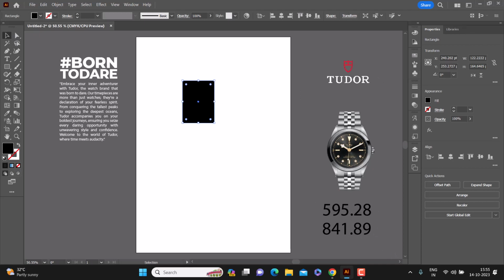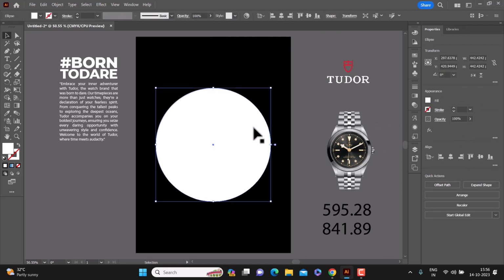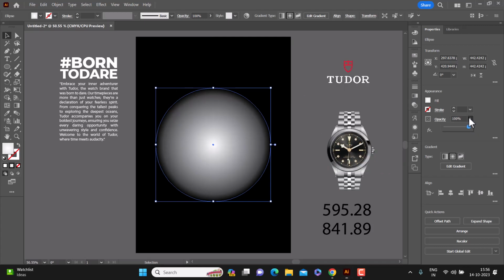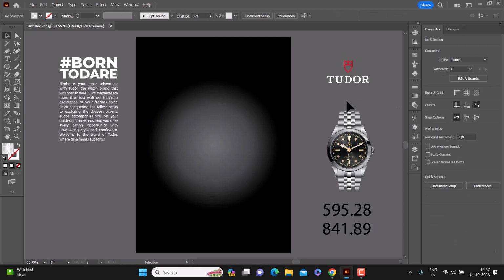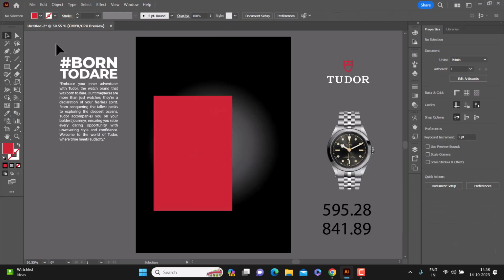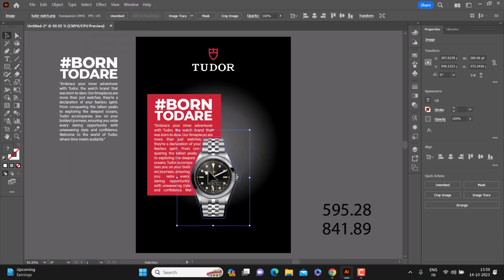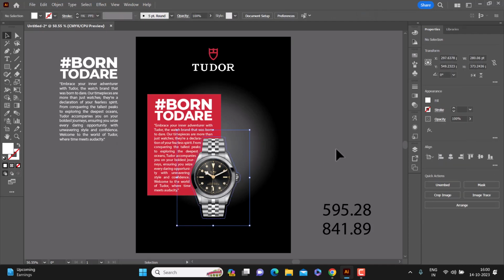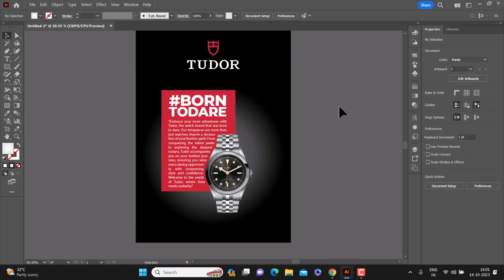How to Wrap Text in Adobe Illustrator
Today in this video tutorial you'll learn how to wrap text easily in Adobe Illustrator. It's a magical technique for designs in brochures, magazines, billboards, newspapers, and more. Follow the project along with me to learn how to Wrap text in Illustrator.

Today's tutorial is short, but i thought designing creative can guide you more and open up the door of learning tools as well. The content is very helpful for designers and fewer people are not aware of this technique. After watching this tutorial you not only know about how to wrap text around any object but also learn the creative process of designing an ad!